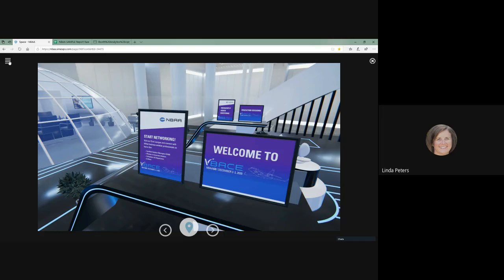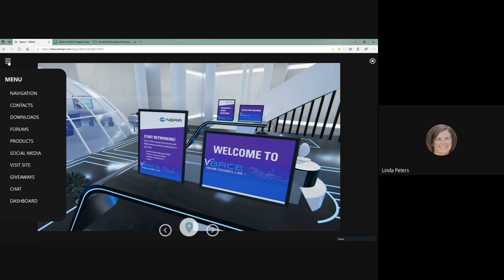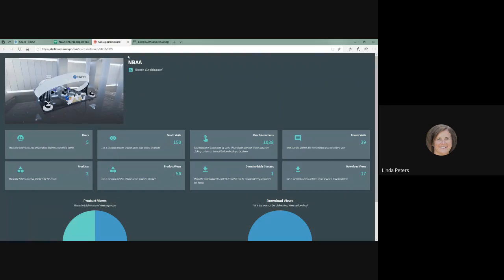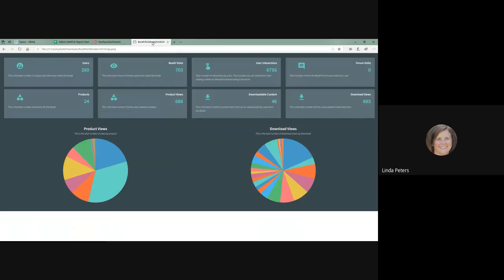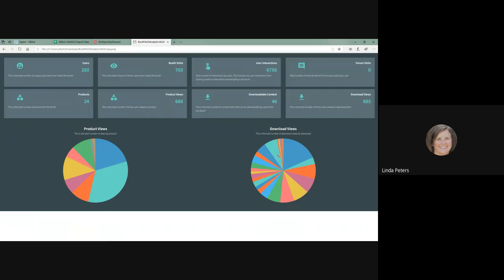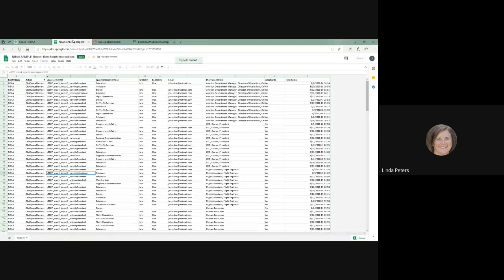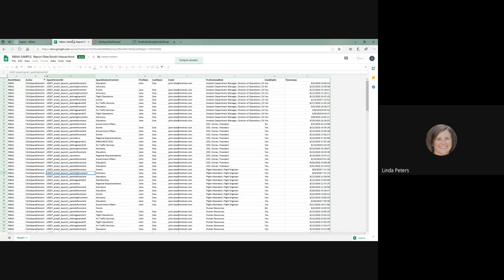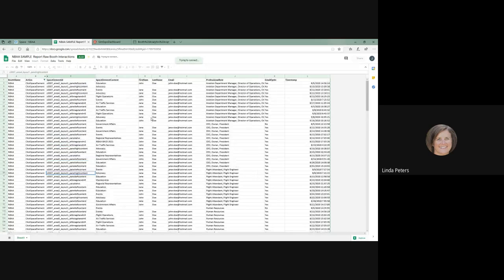VBACE Attendee Data Analytics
The Simulocity platform that powers VBACE will provide exhibitors with a wealth of data about VBACE attendees. NBAA's Vice President Exhibits Linda Peters provides an overview the data analytics available to VBACE exhibit booth administrators, which shows who visits their booths and what information they access.

For more information on VBACE, the first-ever, completely immersive online business aviation trade show, which will be held Dec. 2-3.